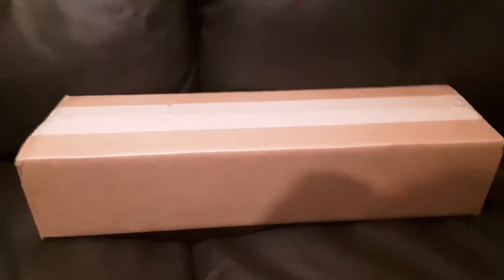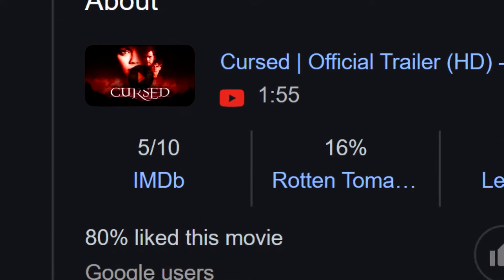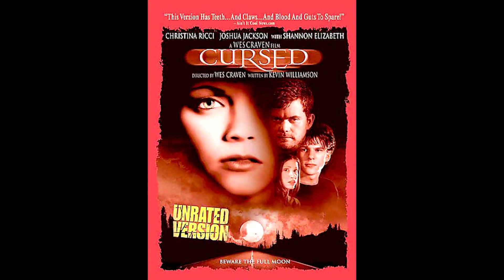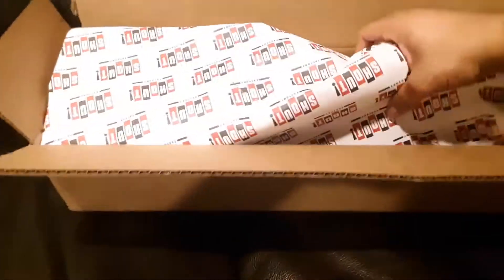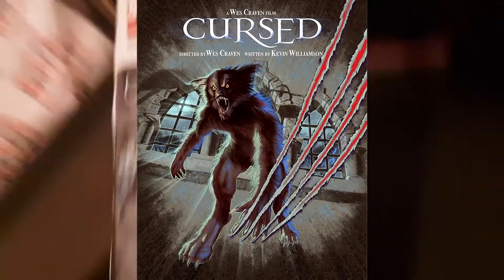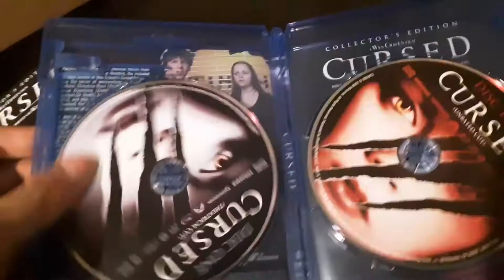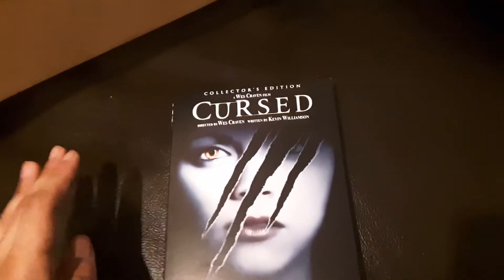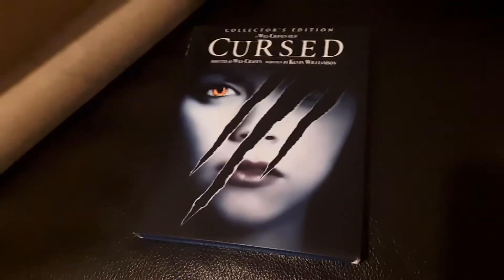Wes Craven's Cursed (Shout Factory Blu-Ray Unboxing)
Since I'm the only person on earth who actually likes this movie, I decided to make an unboxing video for it's brand new release from Shout Factory!

Music is Bark of the Moon 8 bit done by: Chiptune Planet